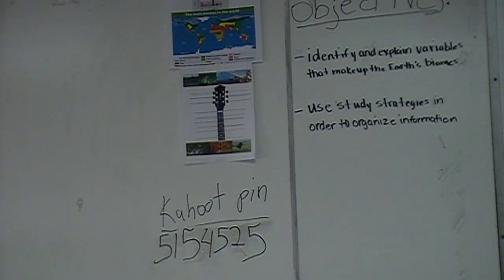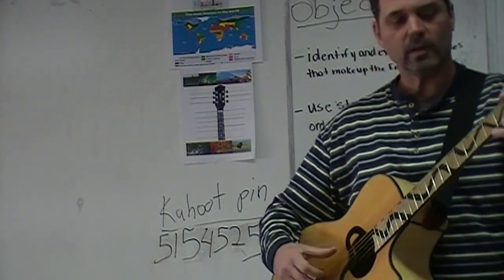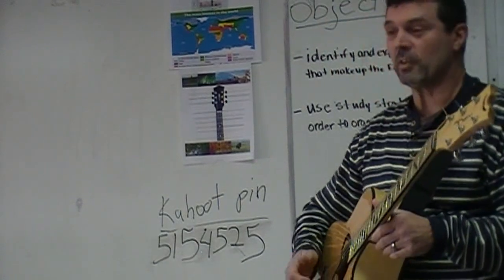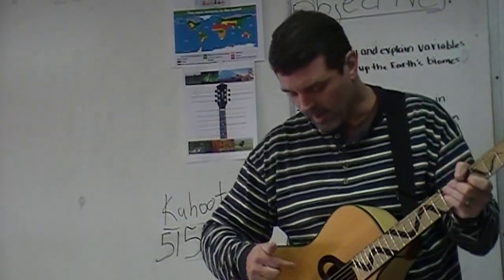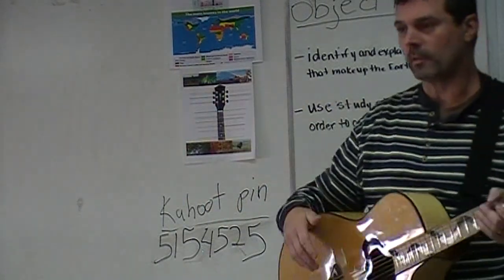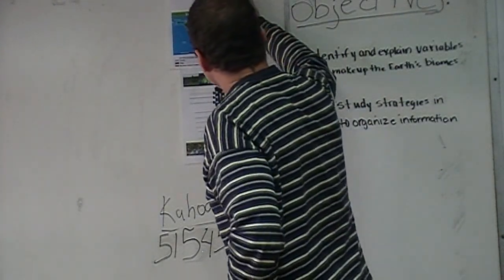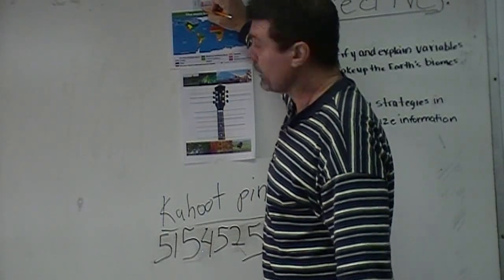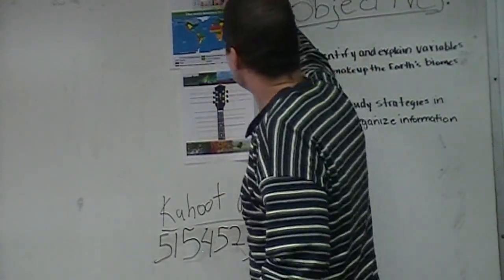VIDEO biomes lesson and the guitar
6 biomes being taught using a guitar. fBGDAF...boreal "f"orest, "B"razil (rain forest), "G"rasslands, "D"esert, Arctic (tundra) deciduous "f"orest. Lesson is stared with a kahoot video with the questions read aloud for the viewer's information. A guitar neck graphic organizer with 3 biomes in the header and the other 3 in the footnote section of a "word document." The etymology of the biome word and some of the biomes are covered as well. I stress the importance of studying the etymology of "any" word for a deeper understanding of the word and the context of the word.